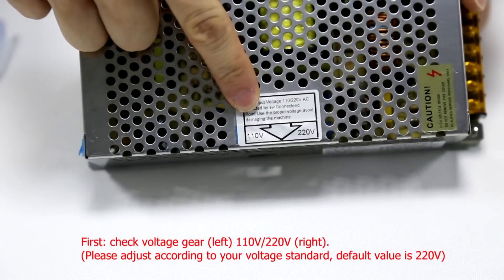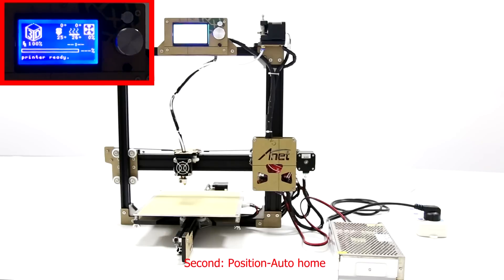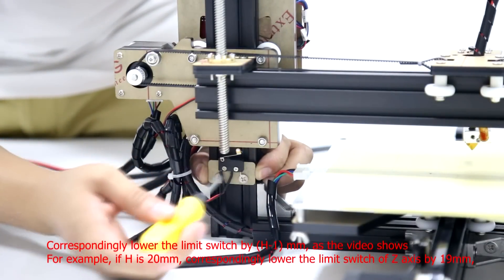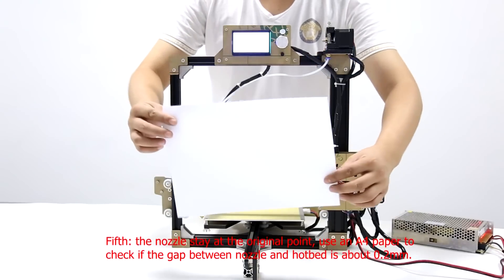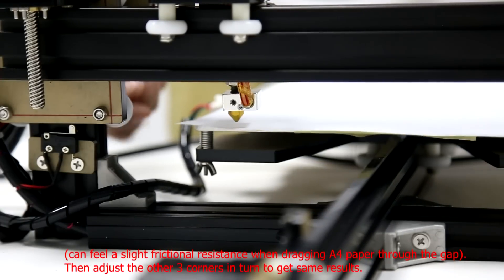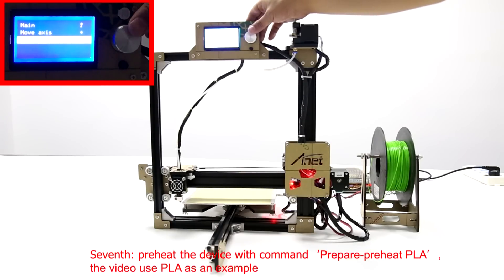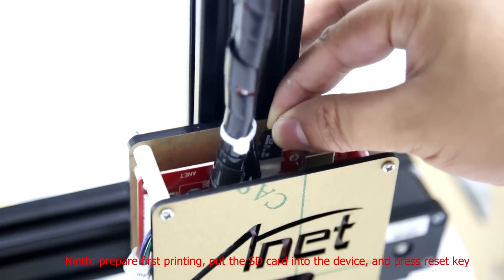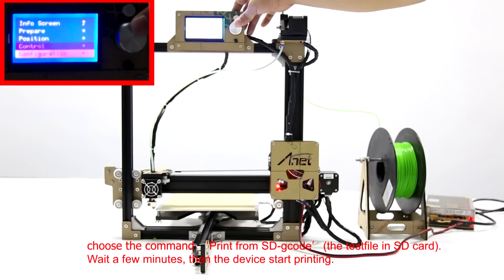3D Printer Instruction--3D Printer A2 Debugging Video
Welcome to Anet Official Community for support and discount.